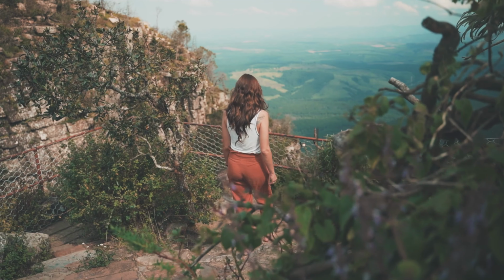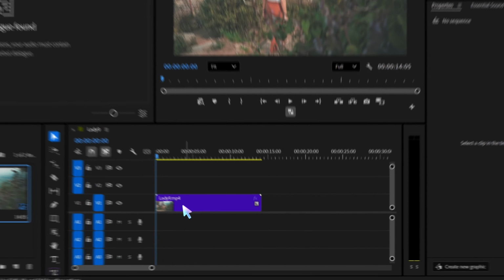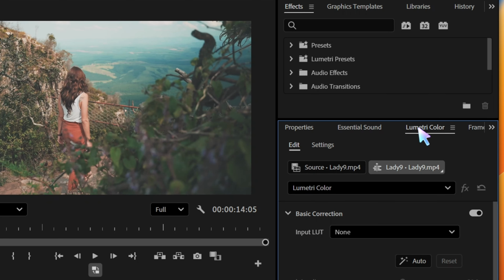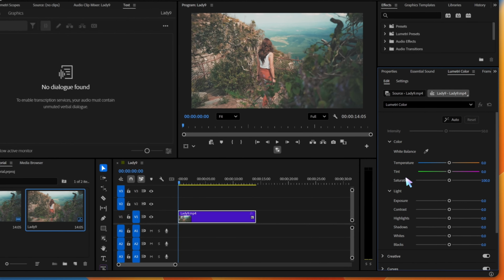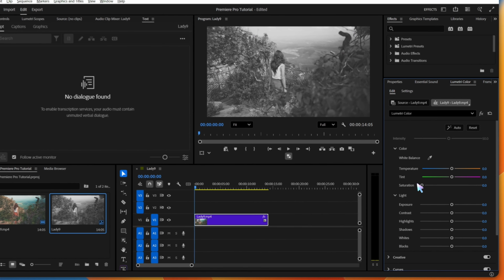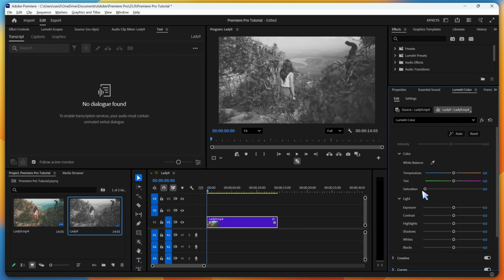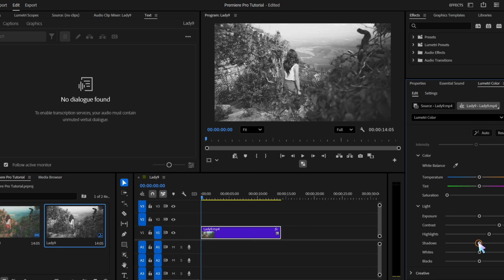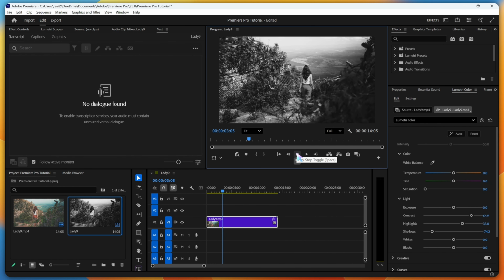How to Convert Video to Black and White in Premiere Pro - Lesson 25 Adobe Premiere Pro Tutorial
In this beginner Adobe Premiere Pro tutorial, you’ll learn how to convert a color video into black and white easily using simple, built-in tools.
We’ll cover the fastest and most commonly used method with Lumetri Color, which gives clean and professional black-and-white results without any complicated steps. This technique is perfect for cinematic looks, dramatic scenes, old-style videos, and creative edits.